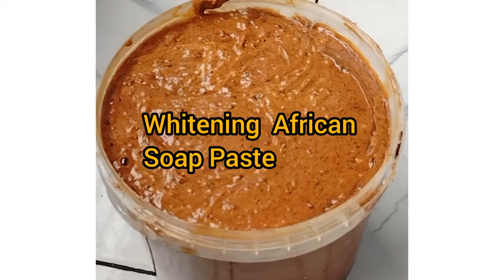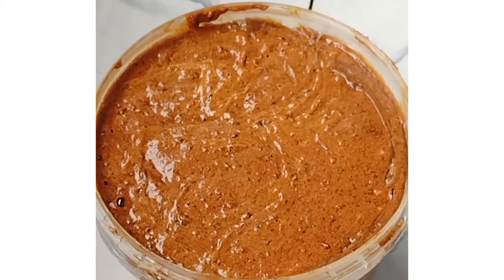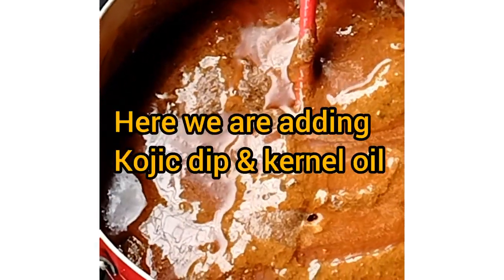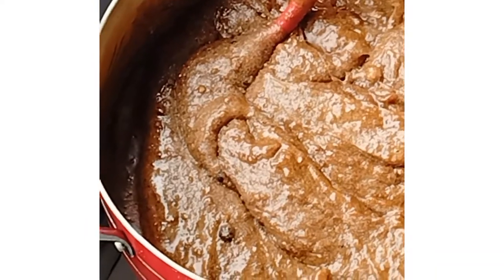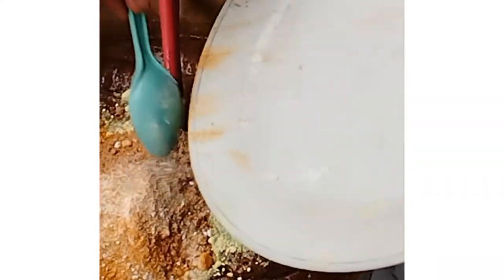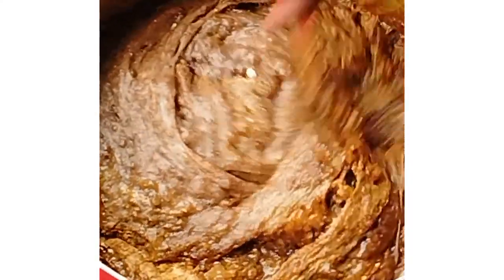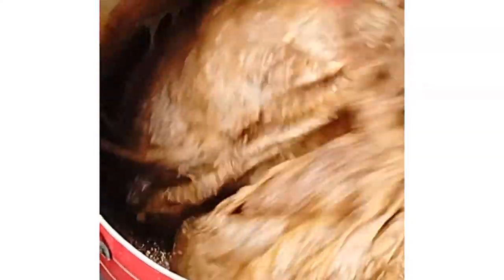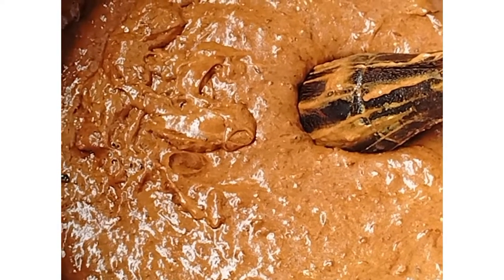Making Whitening African Black Soap Paste